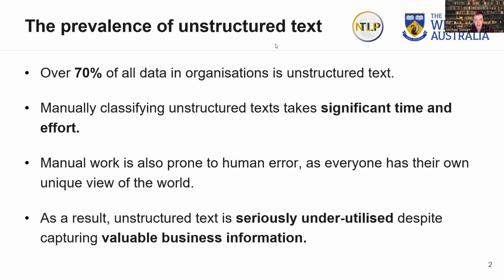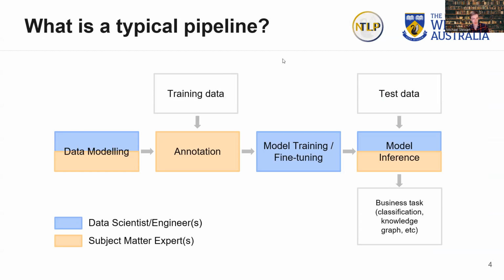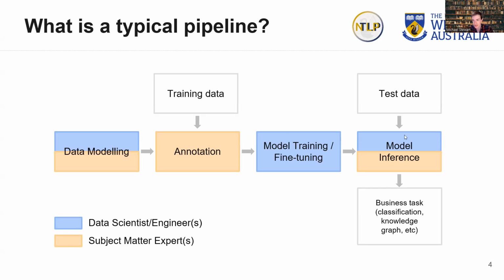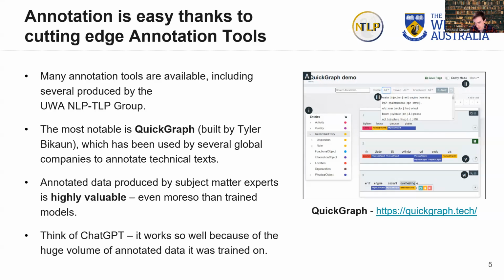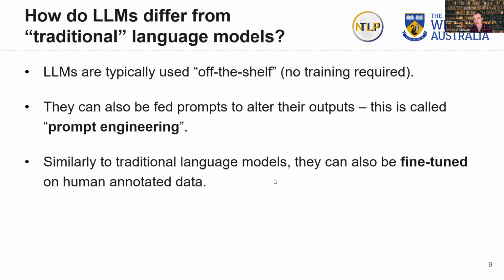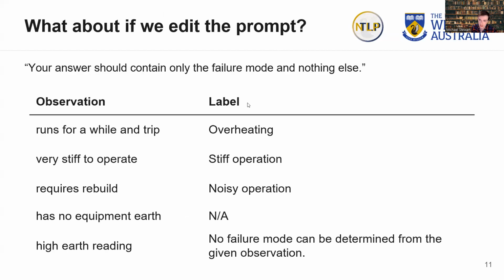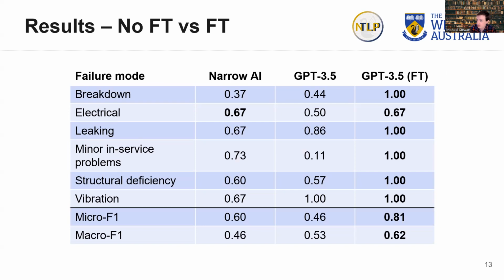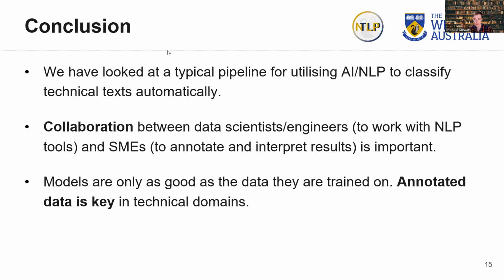Automating Technical Text Classification - Failure mode classification for reliability engineers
Failure mode classification (FMC) is a task performed by reliability engineers that captures and codes failure and other undesirable events.
These codes are used to prioritise improvement work and update maintenance strategies. It is a difficult task to perform manually as the observations of each event are captured by field technicians in natural language. This talk describes a pipeline for automating FMC using open source technical language processing tools developed by the NLP-TLP group at the University of Western Australia. We compare approaches using a traditional language model trained with annotated data to out-of-the-box Chat GPT-3.5 and Chat GPT-3.5 model fine tuned (FT) on annotated data. The GPY-3.5(FT) model shows very promising performance. We conclude with some observations on the use of these approaches in practice based on our work with industry partners.

A paper describing this talk in more detail is available

This is a recording of a talk given to industry at the UWA Data Institute's data.conversation event in August 2024.